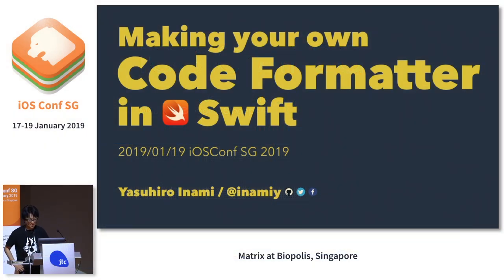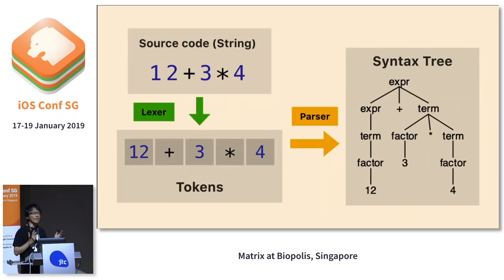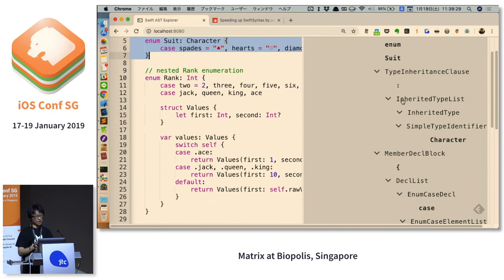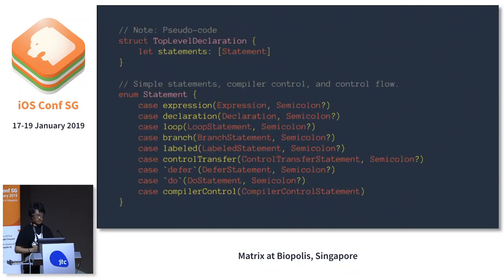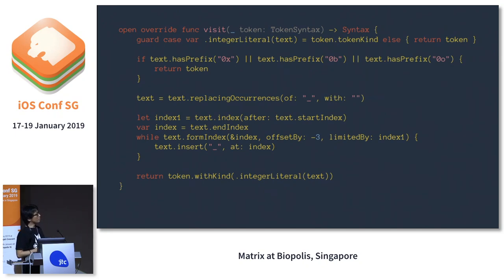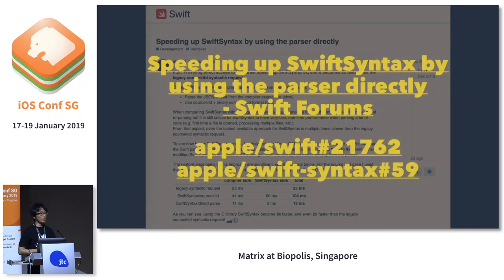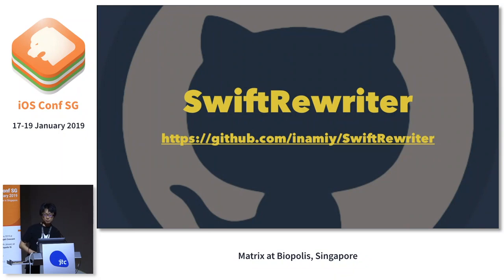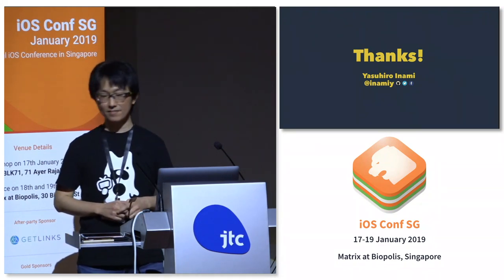Make your own code formatter in Swift - iOS Conf SG 2019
Speaker: Yasuhiro Inami , CyberAgent, Inc

Code formatter is one of the most important tool to write a beautiful Swift code. If you are working with the team, 'code consistency' is always a problem, and your team's guideline and code review can probably ease a little. Since Xcode doesn't fully fix our problems, now it's a time to make our own automatic style-rule! In this talk, we will look into how Swift language forms a formal grammar and AST, how it can be parsed, and we will see the power of SwiftSyntax and it's structured editing that everyone can practice.

While creating iPhone apps such as messenger, camera, news app in his work, he also spends time on making open source projects using Swift and Haskell. You can find him at GitHub